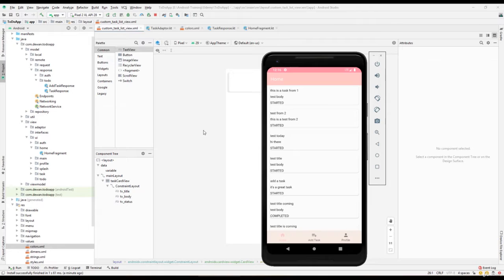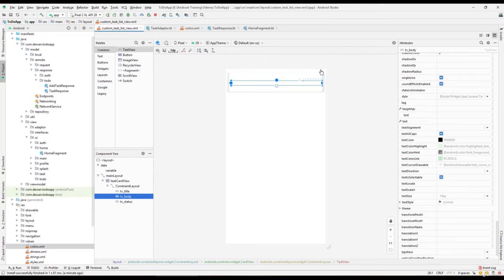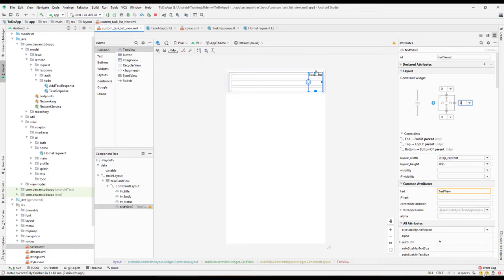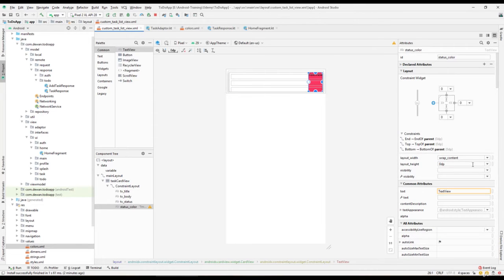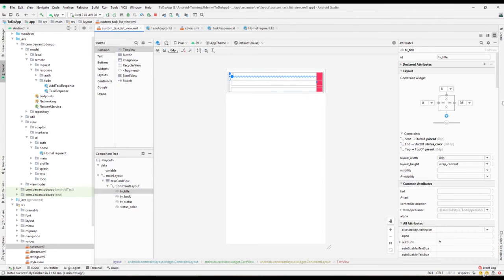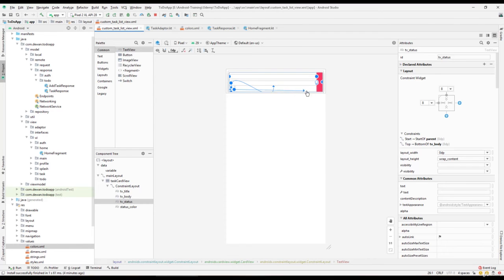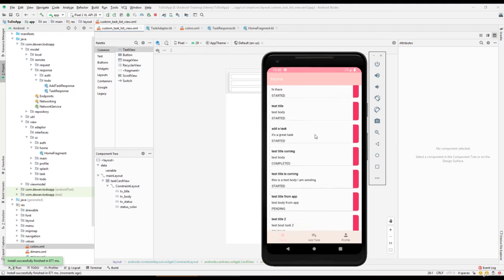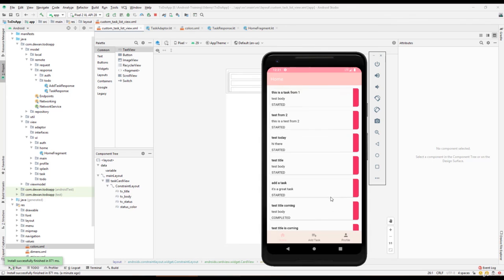194 Format task view